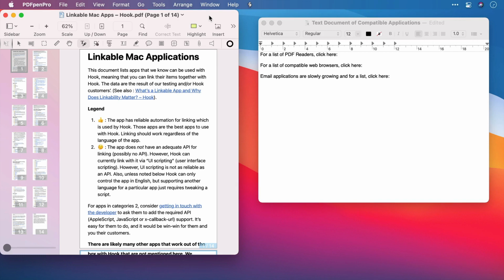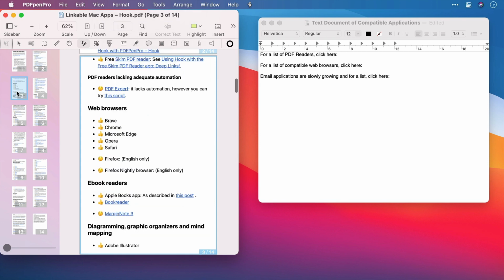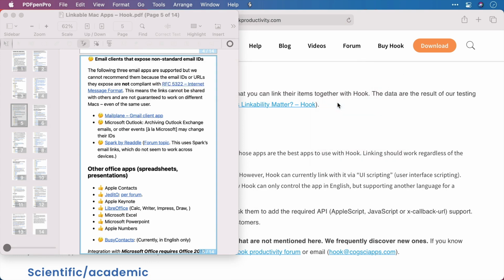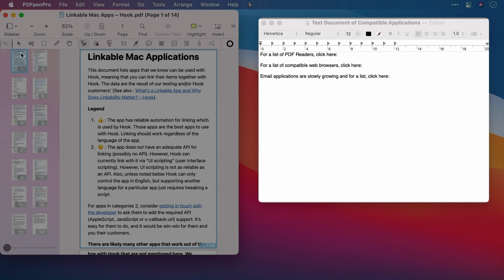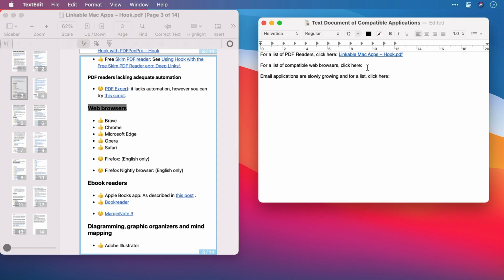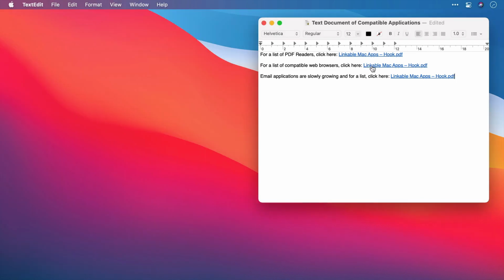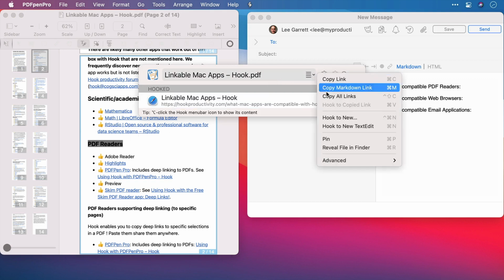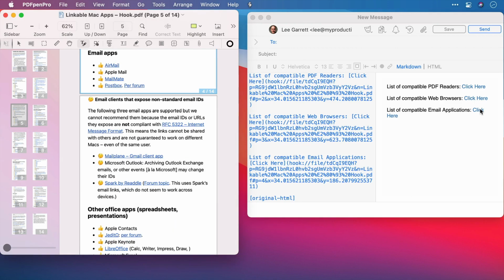Deep PDF Linking: Copy a link to a specific location in a PDF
Hookmark was called "Hook" when this video was made.

Learn how to copy a link to a specific location in a PDF file that you can paste in your notes, to do lists, and anywhere else. Click on the link and the PDF opens and scrolls to the exact location!  You can even share these links with others — direct your co-authors, colleagues and clients to specific locations in a PDF file. Saves you all lots of time.

Requires Hookmark and a compatible PDF app like Skim (free) and PDFpenPro. Hookmark Lite mode is free, so you can share your links with anyone.